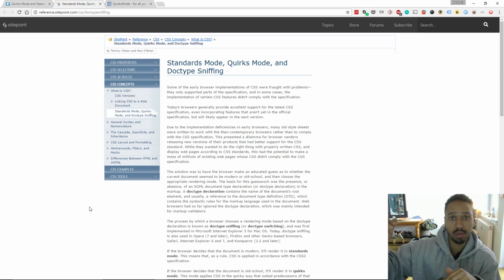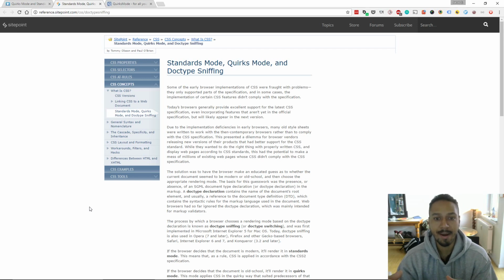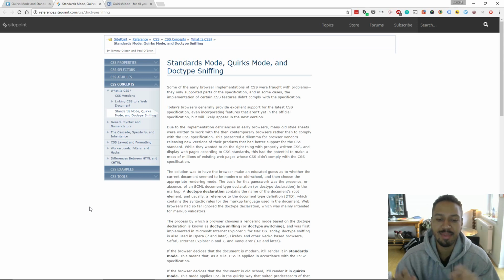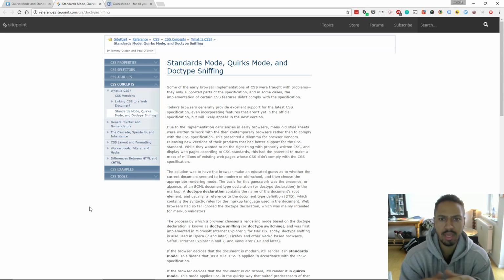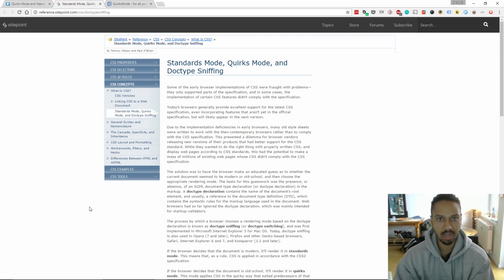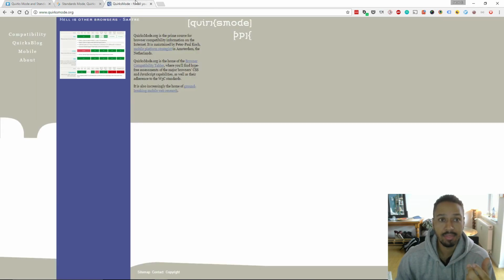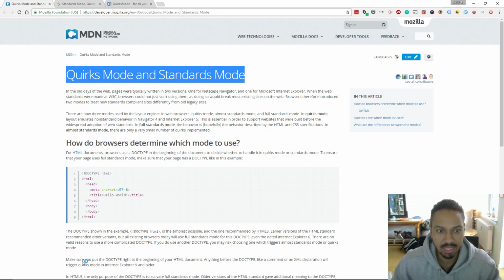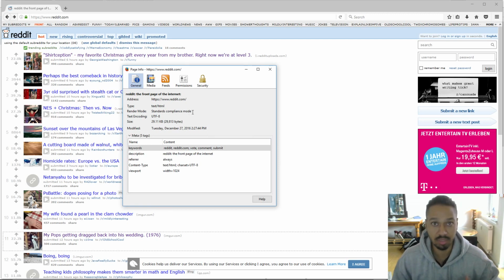What Is Quirks Mode? Mastering Web Dev Interviews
I'm going through all of the front-end developer interview questions that you can find

In this episode I cover 'quirks mode' and the difference between quirks mode & standards mode.

Like the page if it helped you out, sub for more episodes and visit Jumpjet.io if you want practice & feedback to help you get a web developer job!